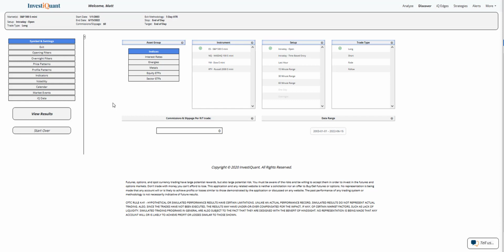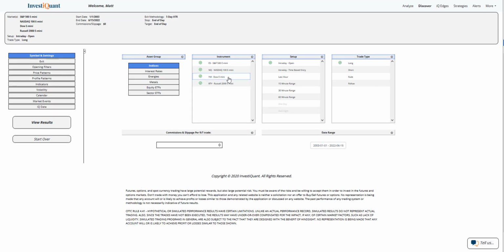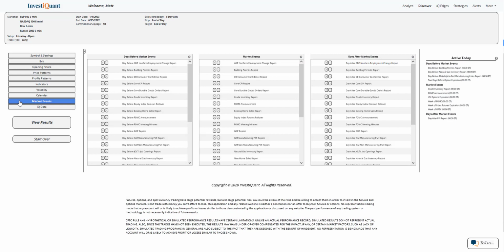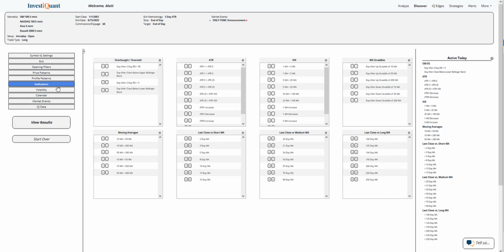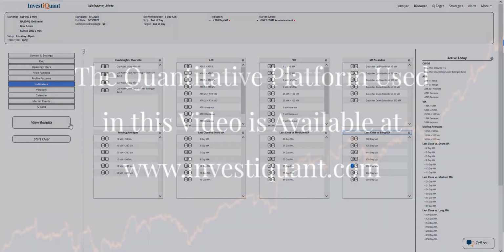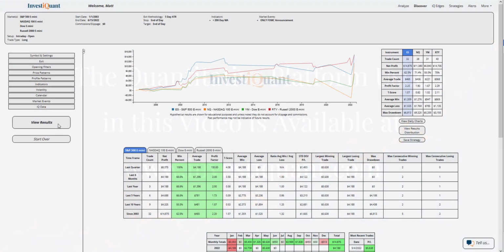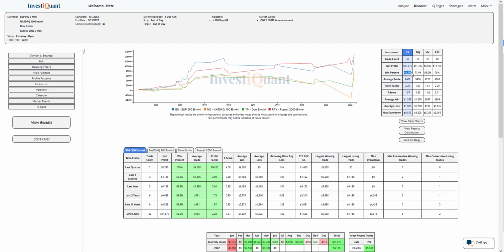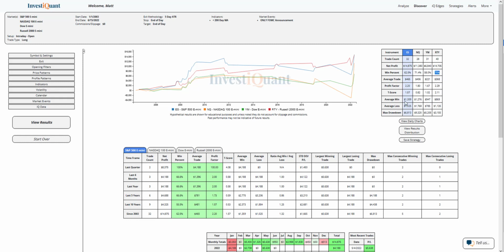The FOMC announcement is today at 2:00 pm ET. Here is what has happened on this day historically.